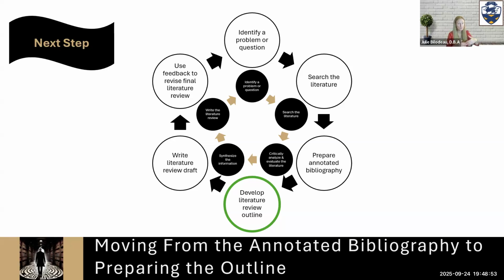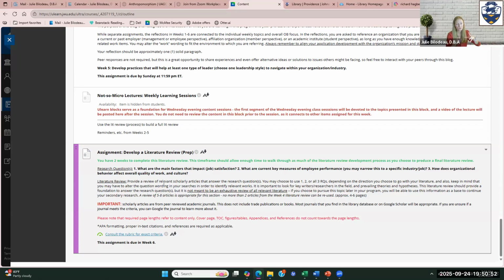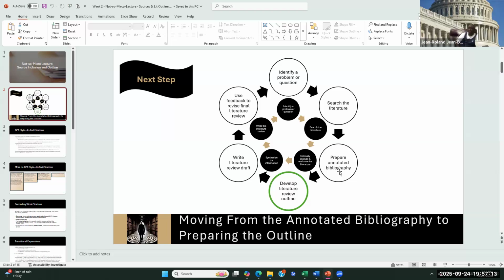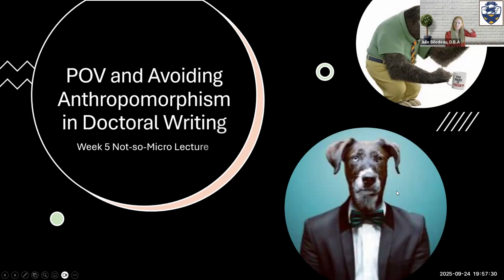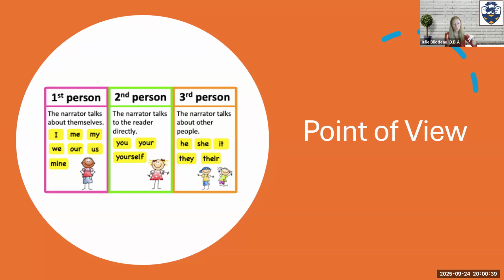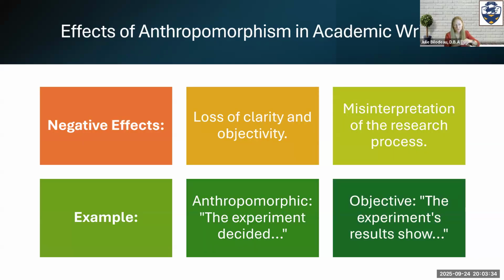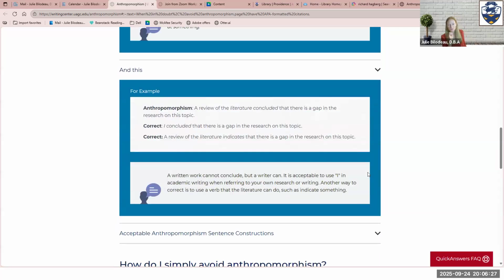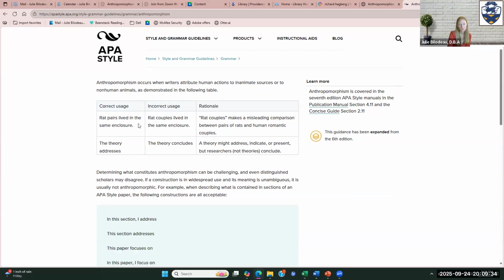MGMT7010 NsML POV & Anthropomorphism